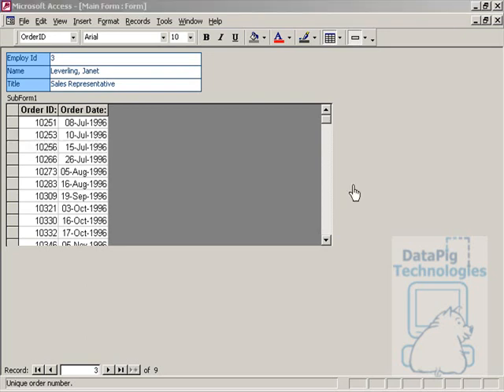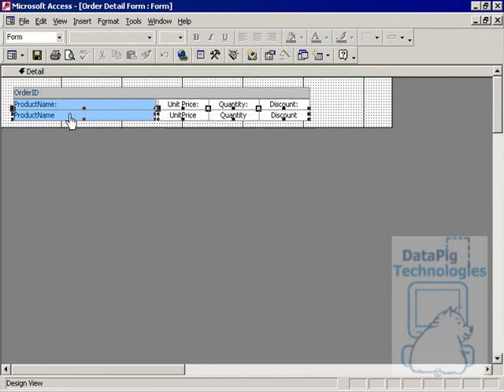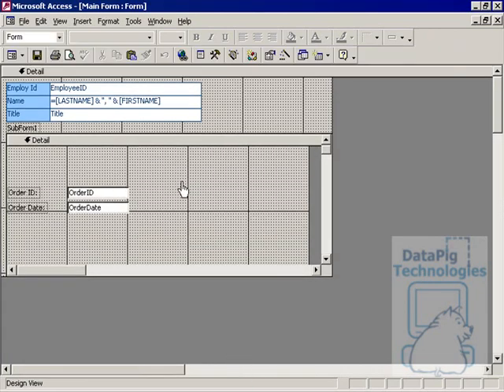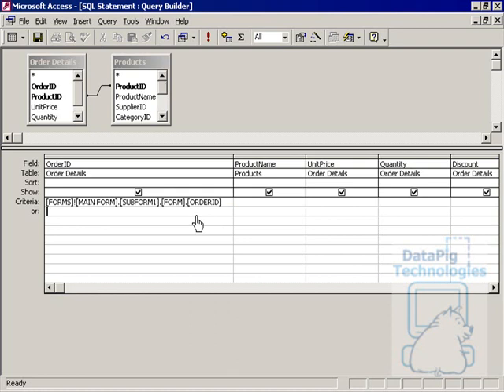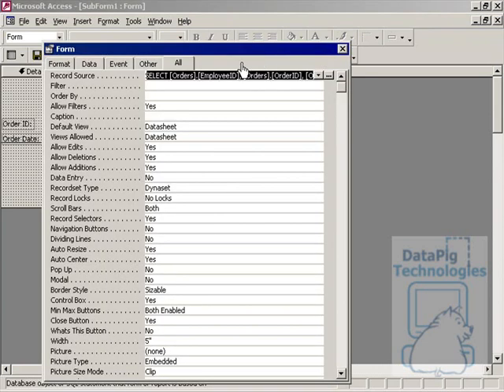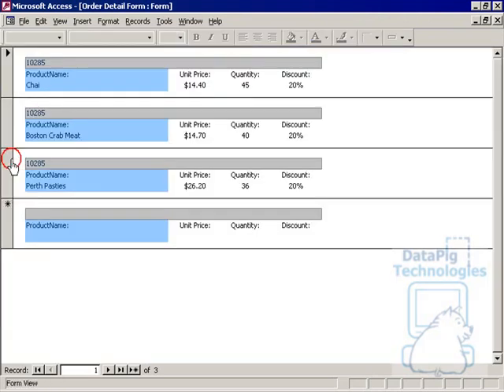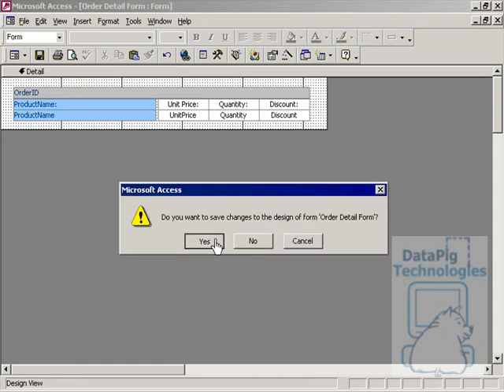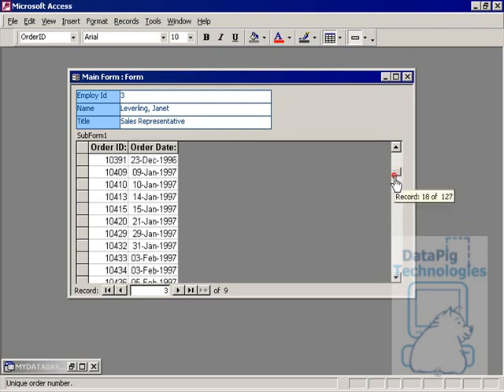Popup Form to Edit Details in Access ~ DataPig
Use a subform on a mainform to popup a form to edit detail information related to each Order. The OrderDetails form is opened via the dbl-click event on a selected record in the Orders subform. The associated detail records are displayed on a continuous form.